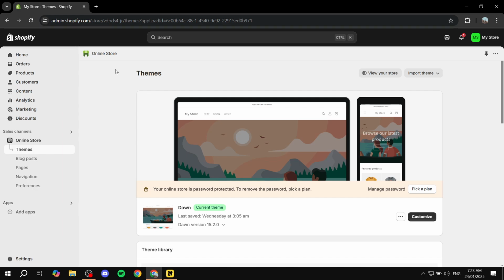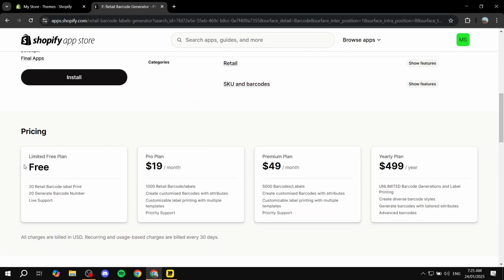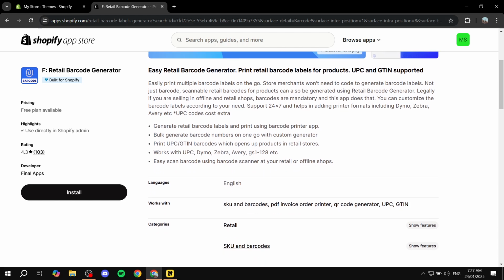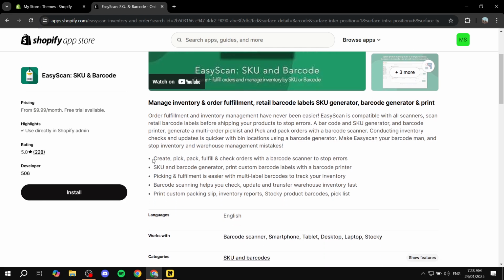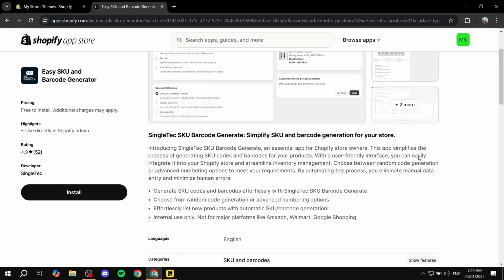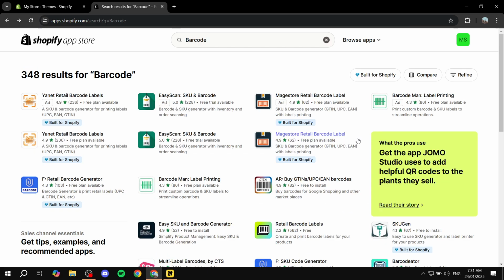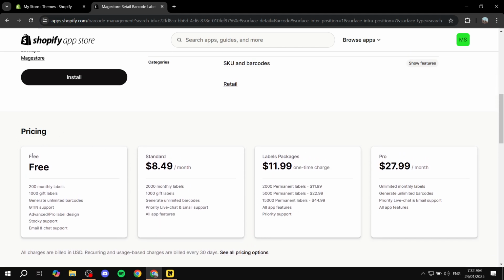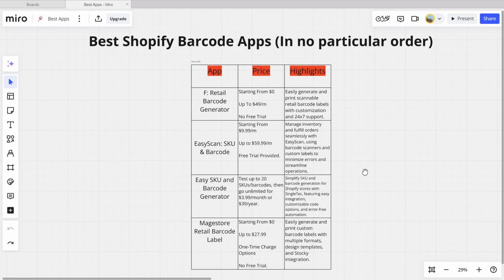Best Barcode Apps for Shopify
If you are looking for a video about Best Barcode Apps for Shopify, here it is!